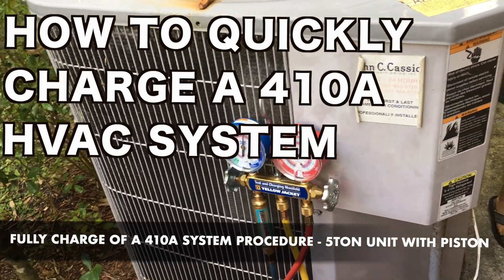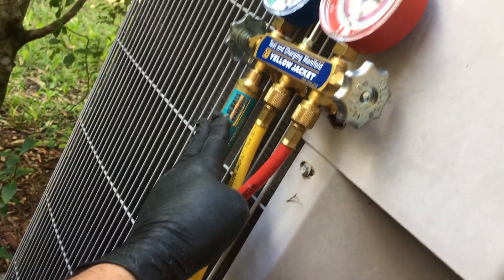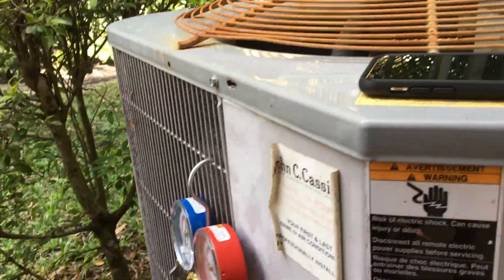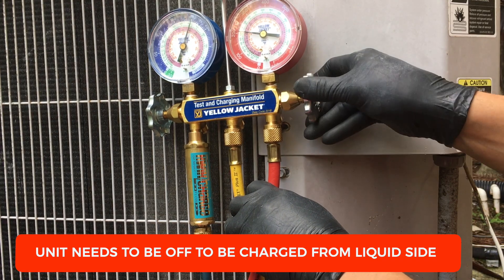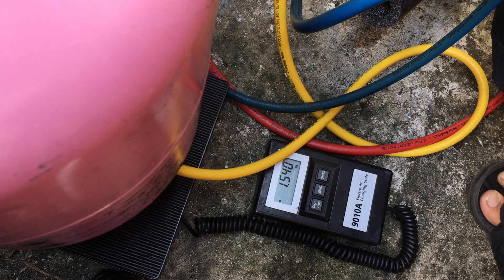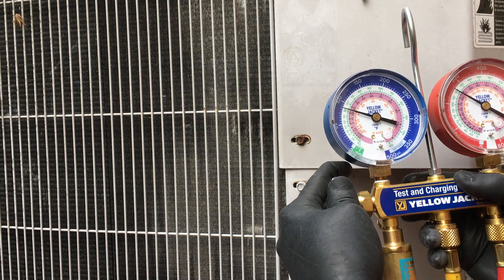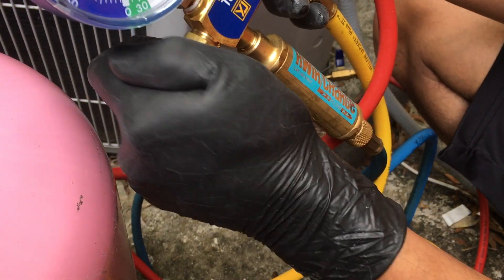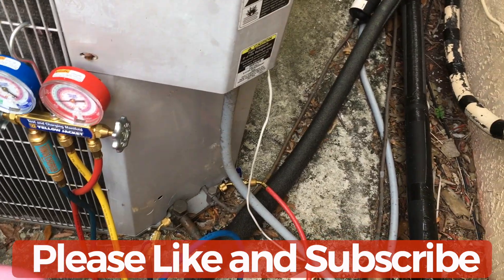How to add freon in HVAC - EASY and FAST!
Below are a few videos for basic HVAC you may want to watch to learn more about HVAC residential basics.

PRODUCTS USED:
GUAGES:

BALL VALVES: